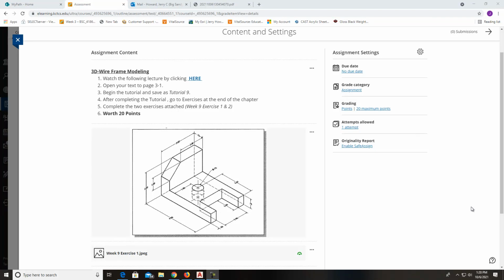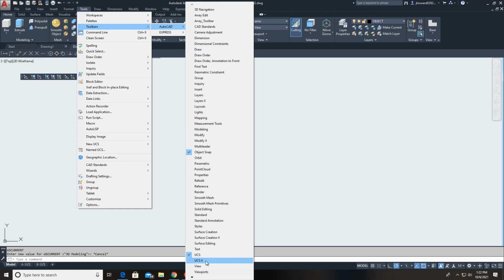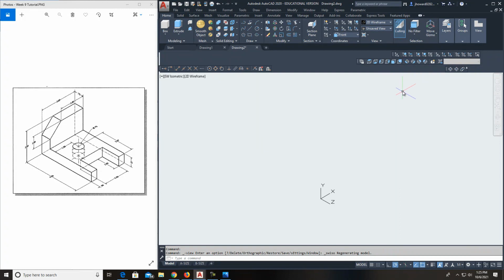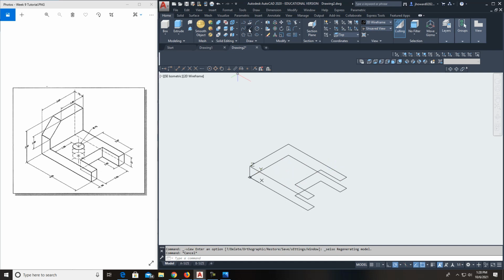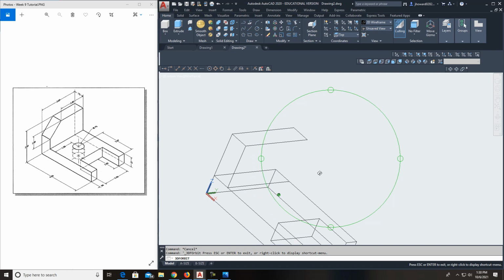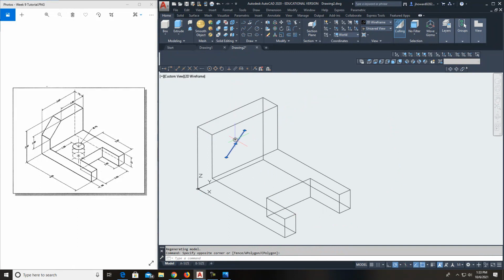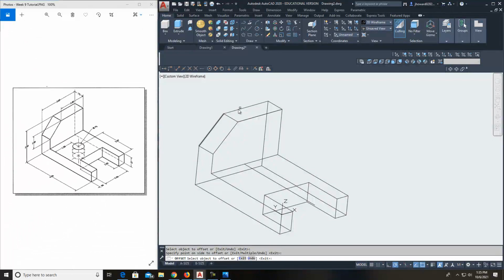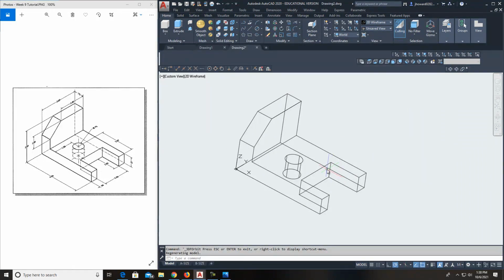CAD 200 Week 9 3D Wire Framing